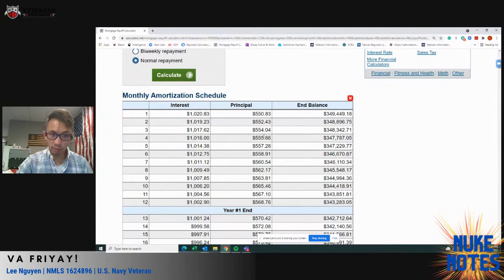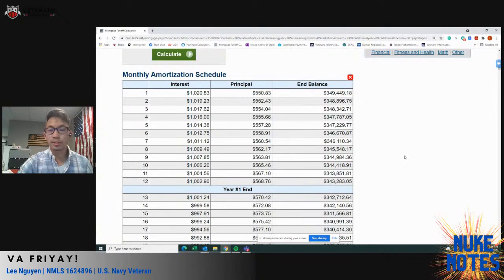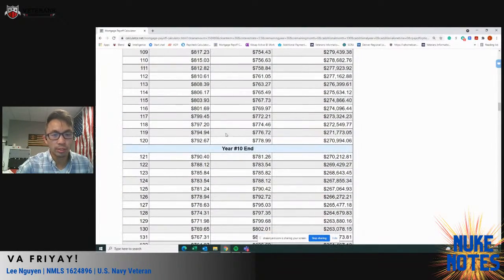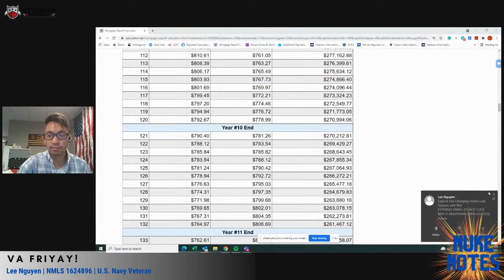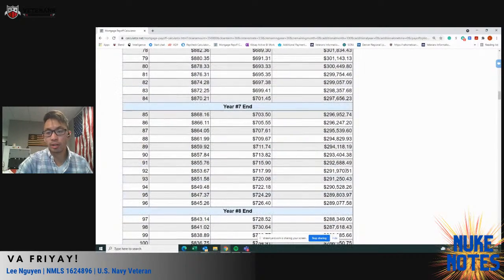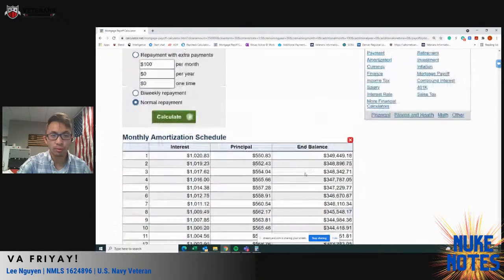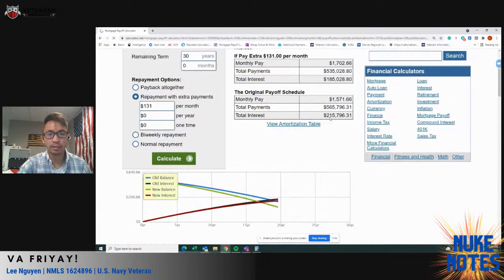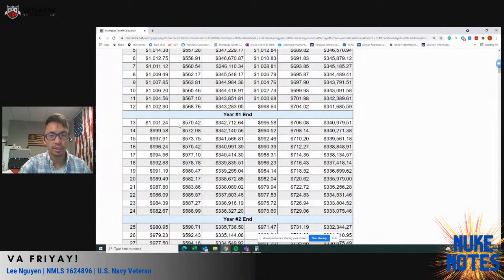VA Friyay: Closing Cost!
Let's talk about closing cost and ways to get it paid for and other little tricks that you didn't know!